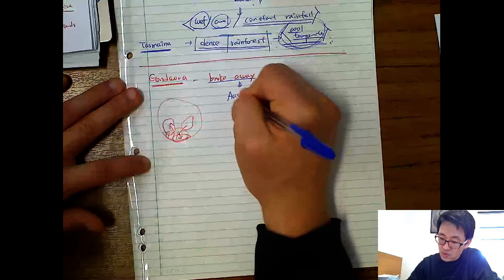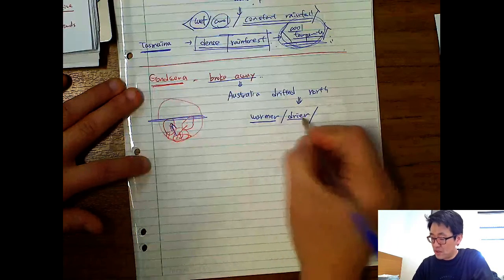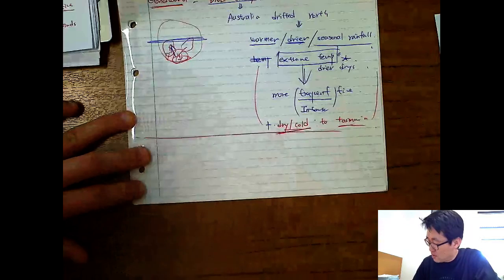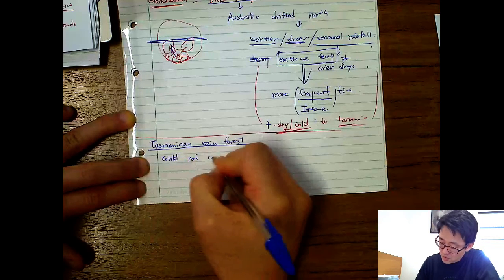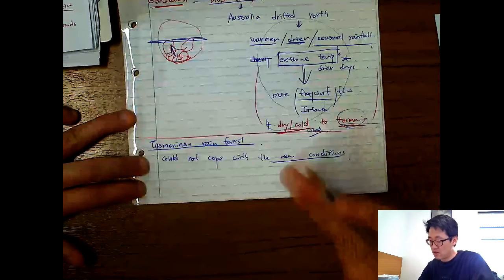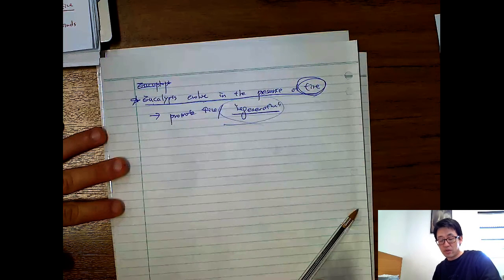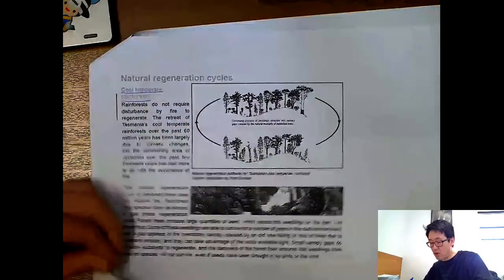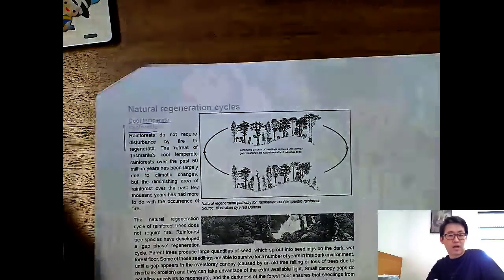Enviro History of fire in Tasmanian forests